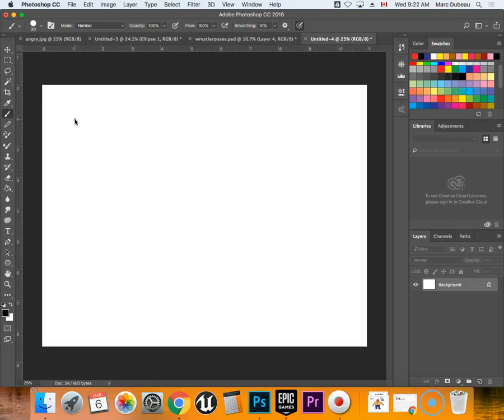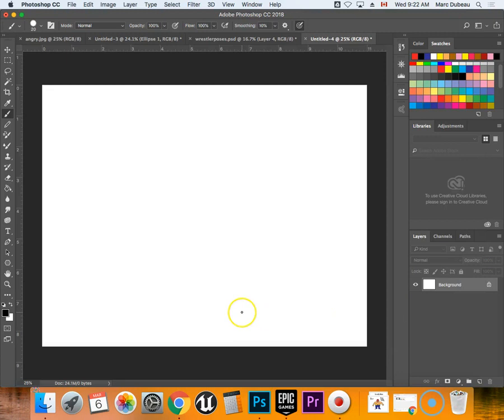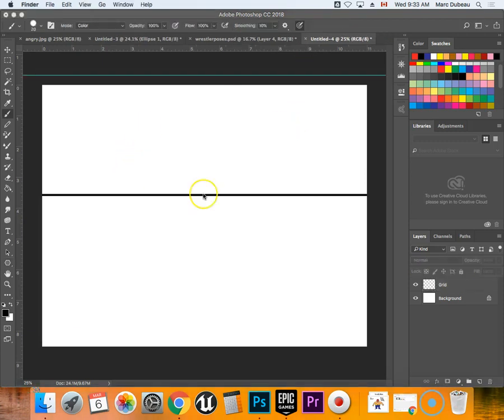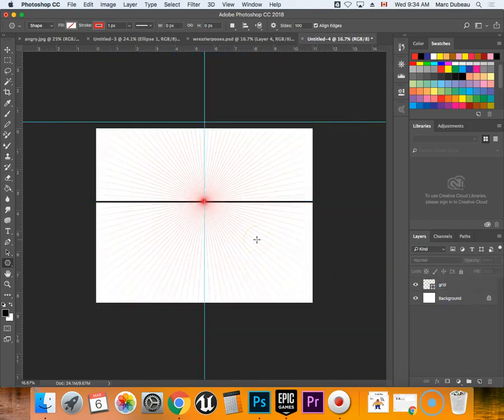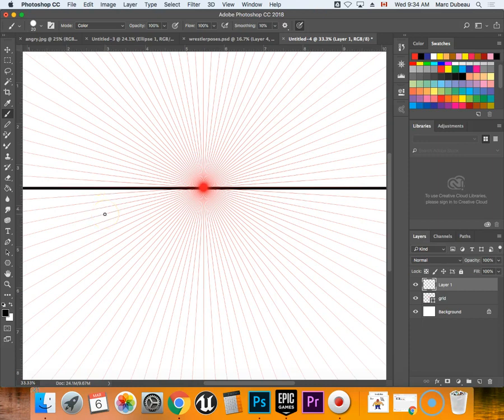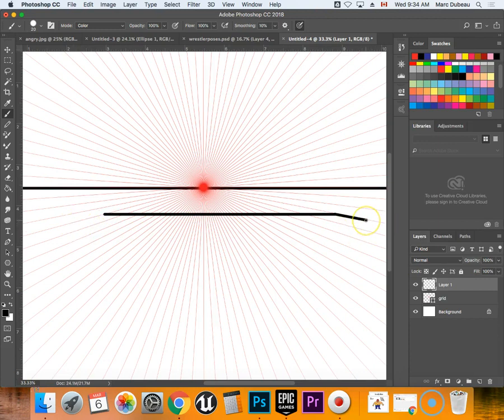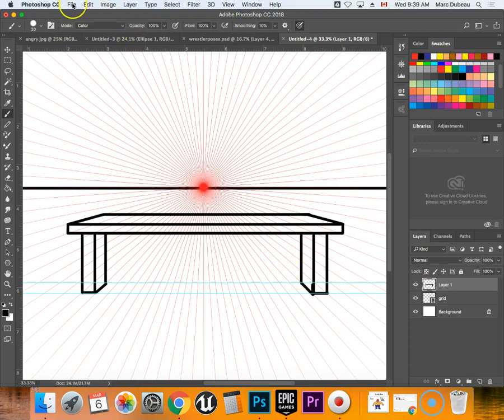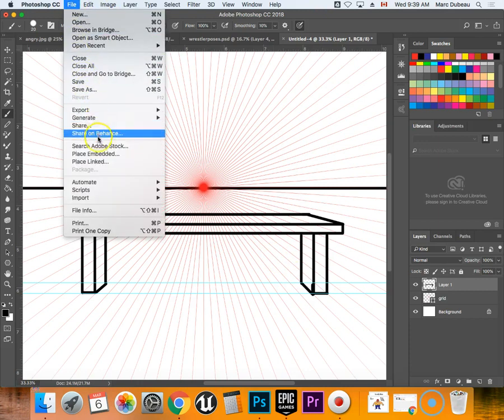Creating One Point Perspective Drawing In Photoshop